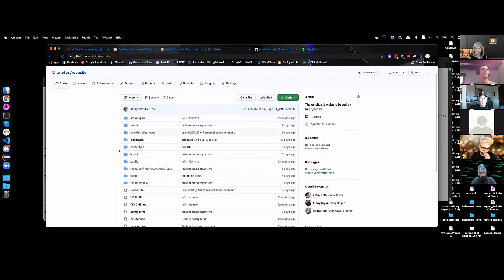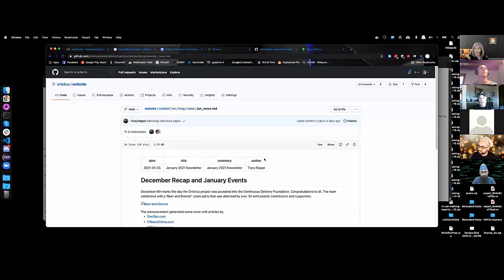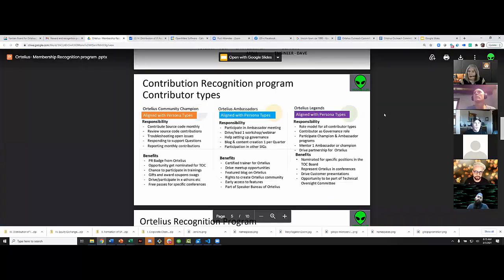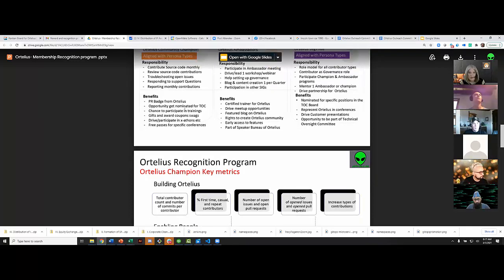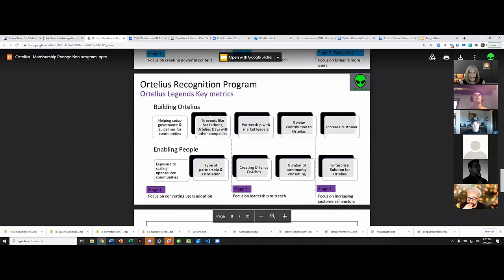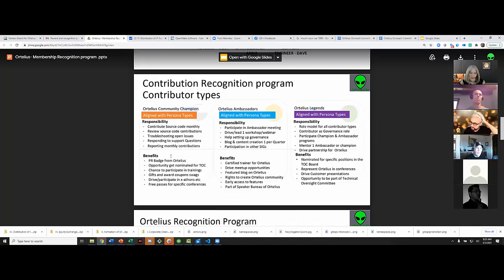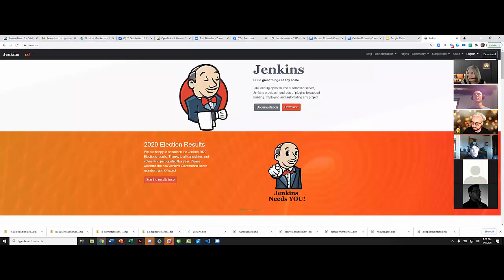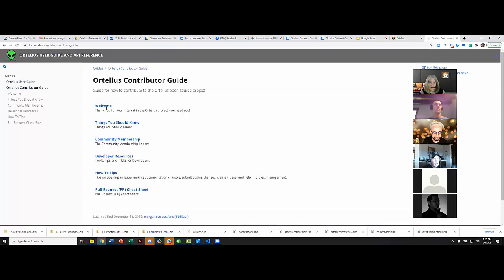March 1, 2021 Ortelius Outreach Committee Meeting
On this first day of March, the Ortelius outreach committee covers the newly released website under a hugo server, the recognition program and participation in She Codes Africa's April Hackathon.